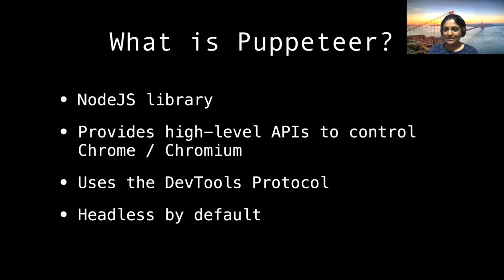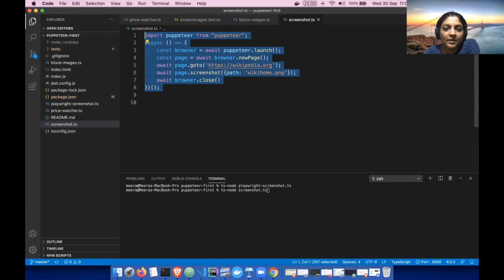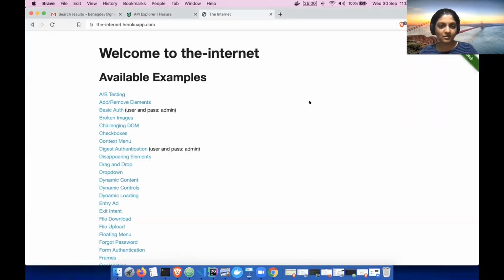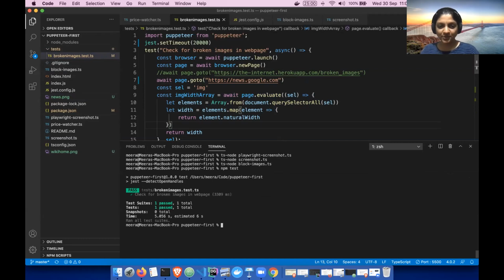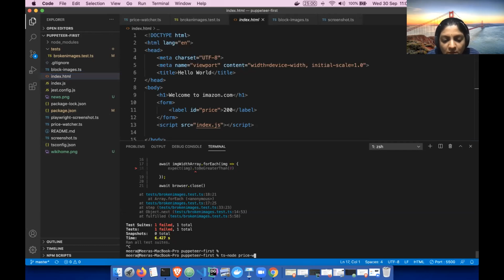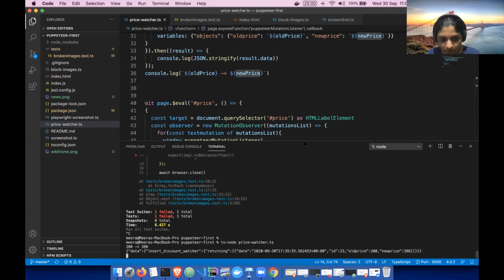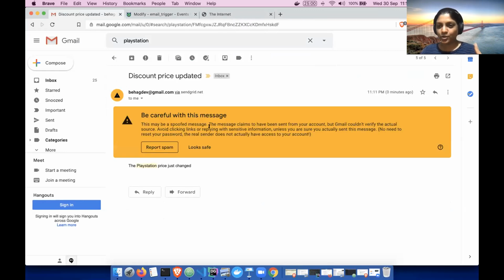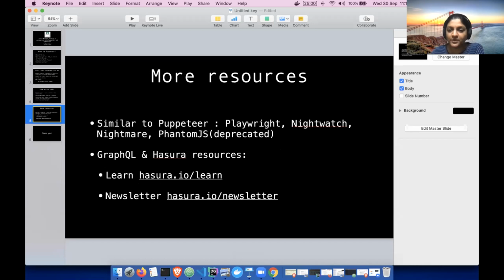Meera Sundar — Cross-browser testing & automation with Puppeteer and TypeScript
0:00 Introduction
1:38 What is Puppeteer?
3:30 Agenda
3:40 Quick screenshot & image blocking demo
6:13 Testing DOM elements using Jest + Puppeteer
10:23 Tracking DOM value changes + GraphQL (homegrown discount notification service!)
16:40 Cross-browser testing and Playwright
18:42 More resources
19:25 Q/A

Puppeteer is a Node library which provides a high-level API to control Chrome or Chromium over the DevTools Protocol. Puppeteer runs headless by default, but can be configured to run full (non-headless) Chrome or Chromium. Let's write some cool integrations with Puppeteer and TypeScript!

About Meera:

My name is Meera. I work as a Solutions & Customer Success Engineer at Hasura. I love learning new technologies and setting up toy projects as part of my learning. Previously, I worked as a concert violinist playing Indian classical music. Now, I balance my twin passions of technology and music.